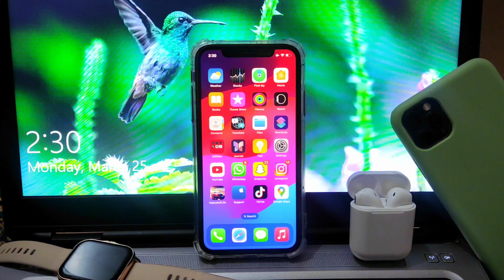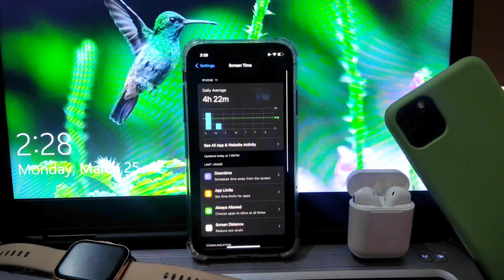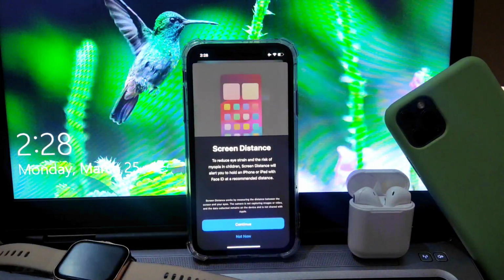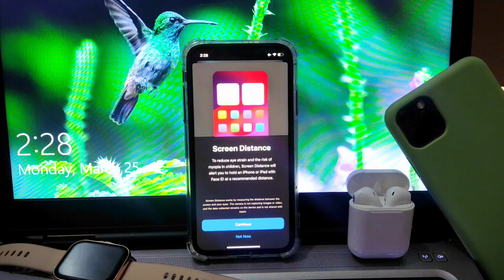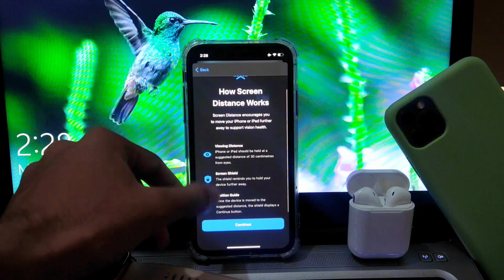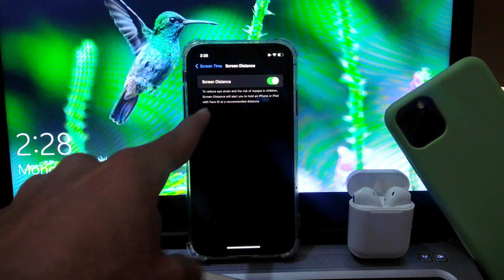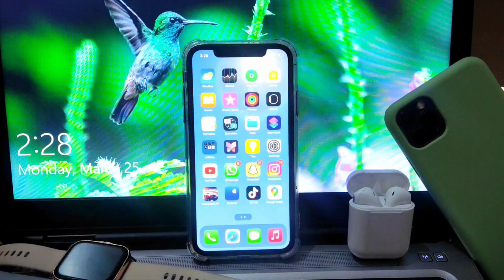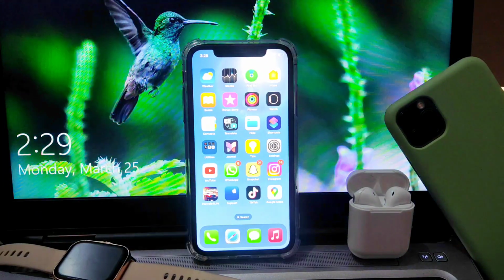How to enable screen distance in iphone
In this video I am going to tell you about IOS new feature of screen distance, after watching this video you can easily enable this feature in iphone